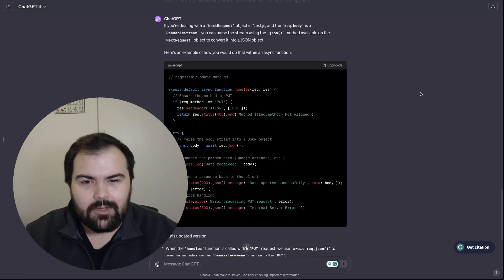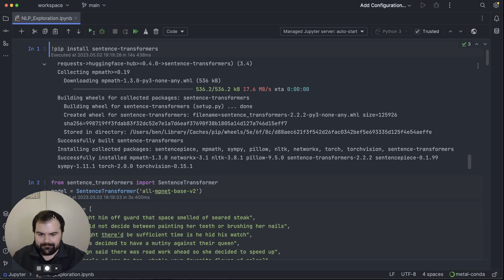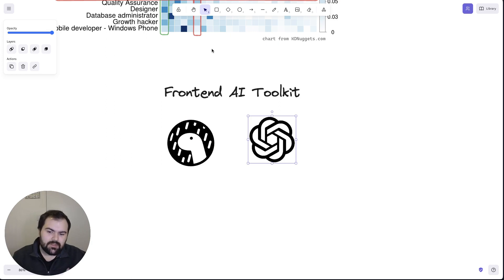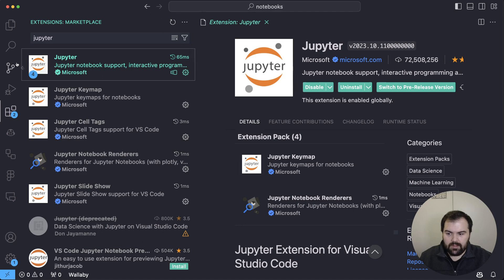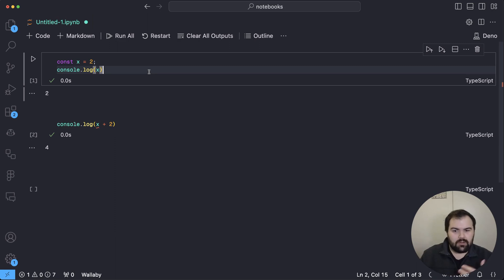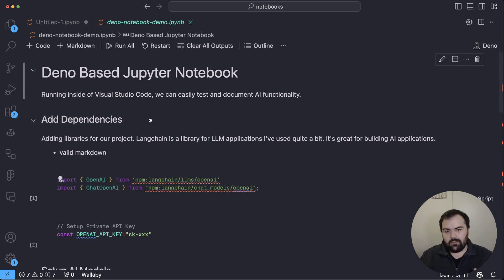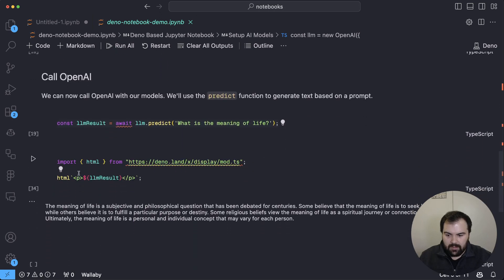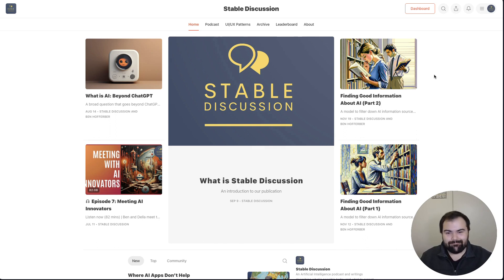Learning AI as a JavaScript Developer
📋 Summary
In this video we go over a great tool set to help you grow your ability to develop AI applications. Data Scientists have used tools like Jupyter for years to wrangle data into applications. It's about time JavaScript developers had access to these incredible tools!